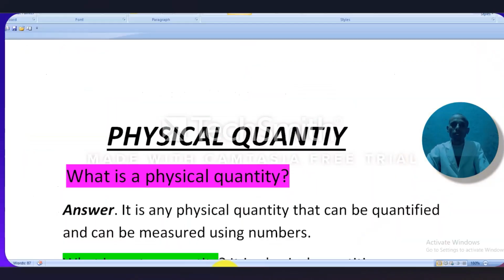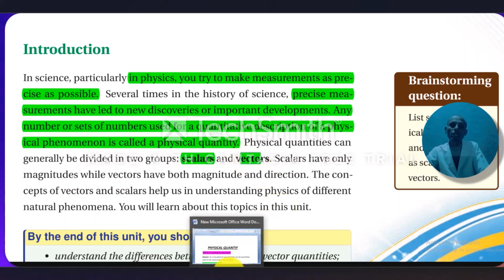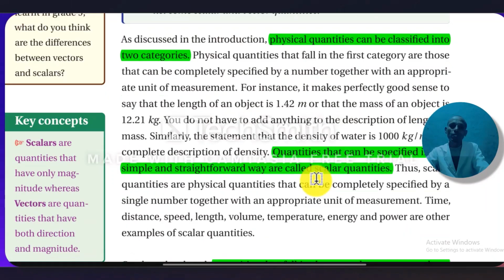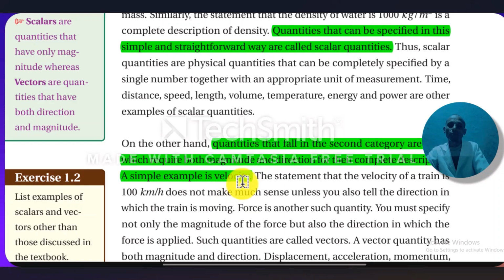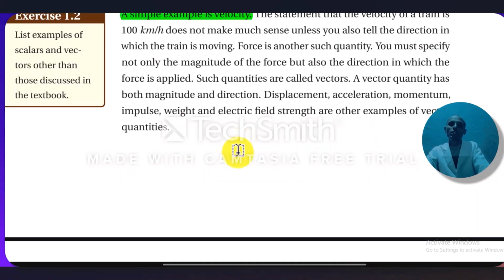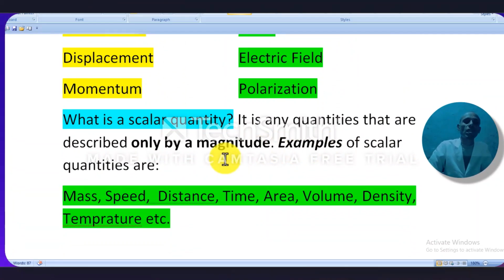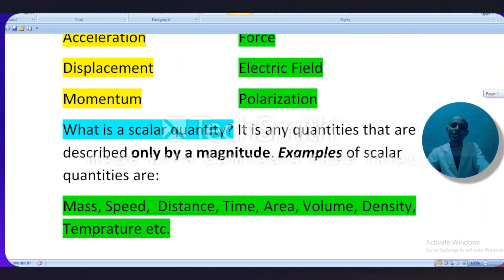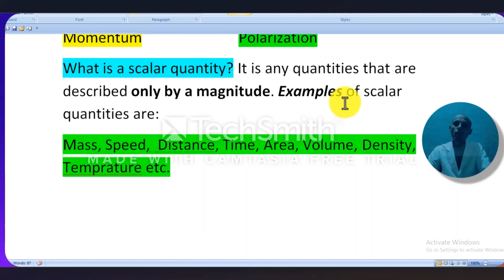Grade 10 Physics Video Tutorial Class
Learning Physical Measurable